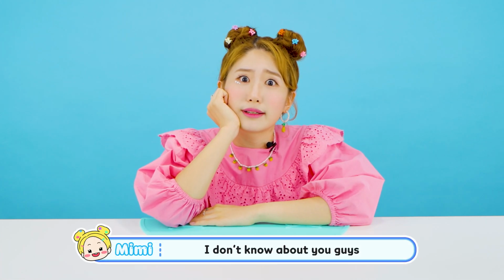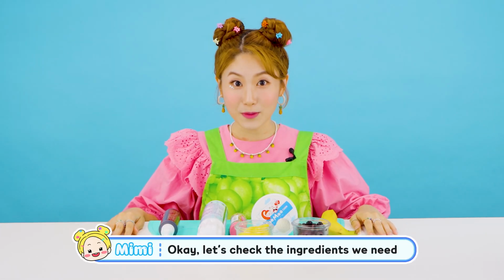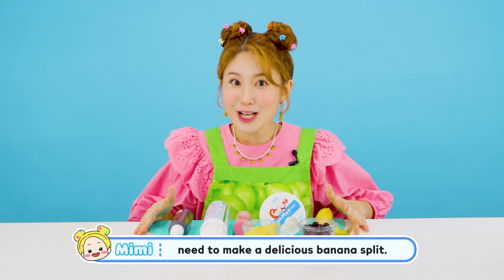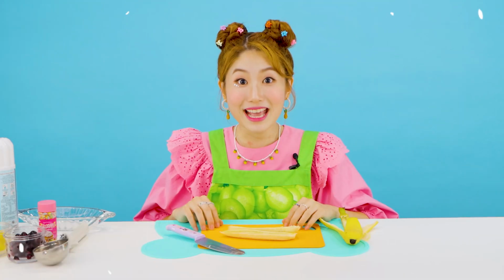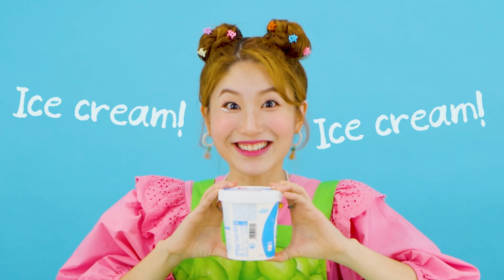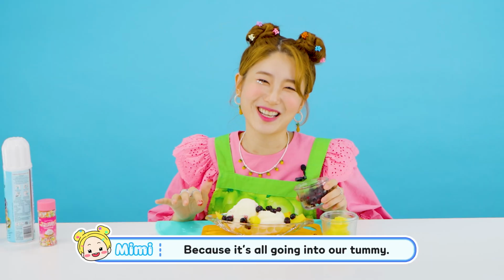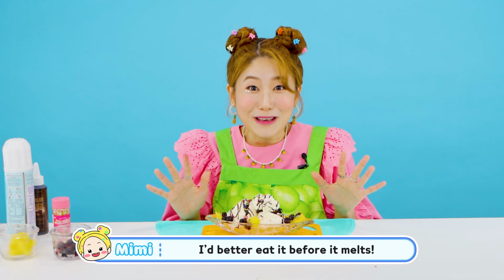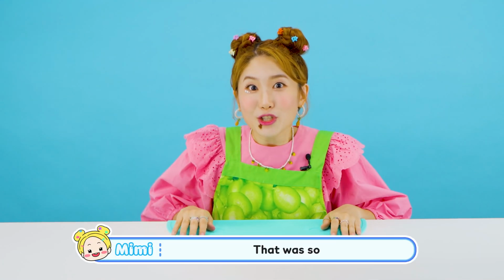어린이 만들기 놀이 | 바나나 스플릿 만들기 | Banana Split